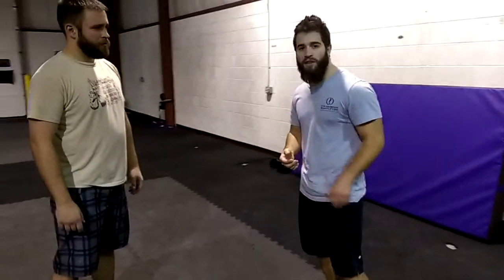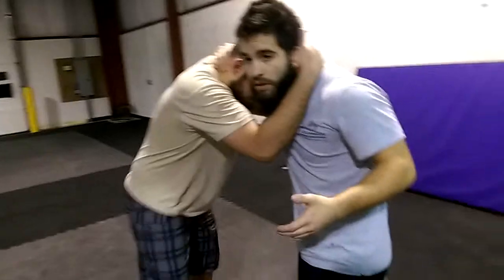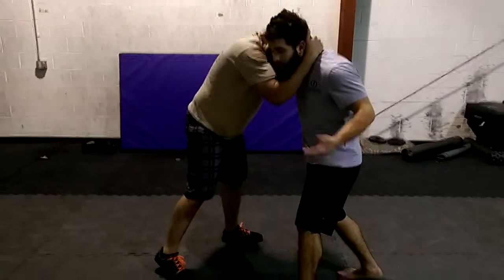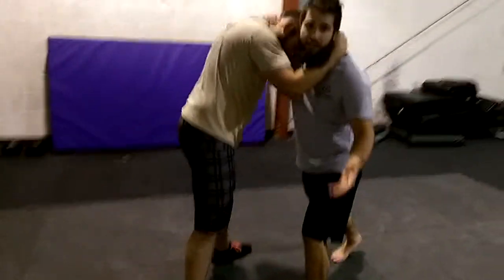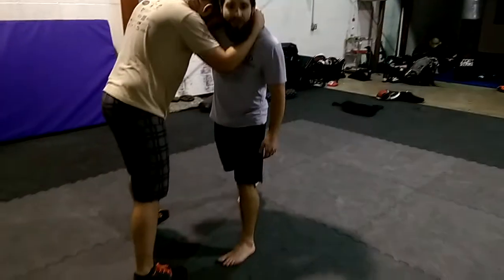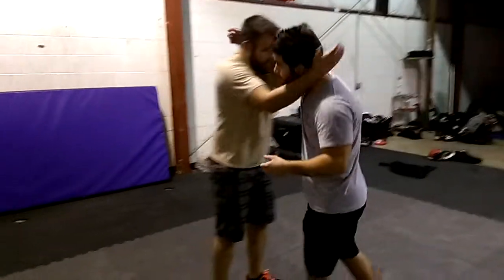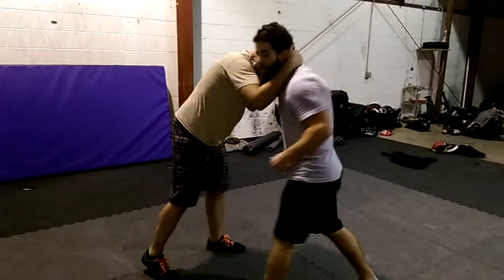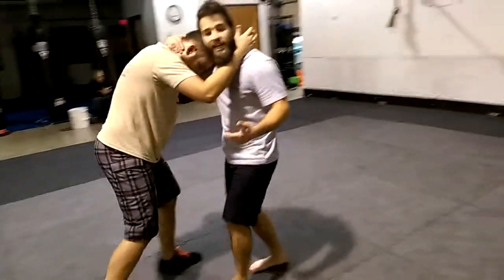Knee Tag Drill From Clinch - Wrestling Drill Idea